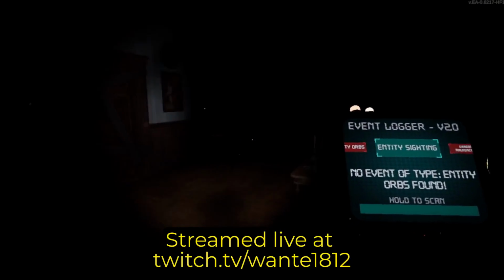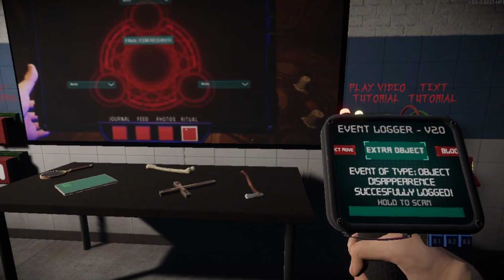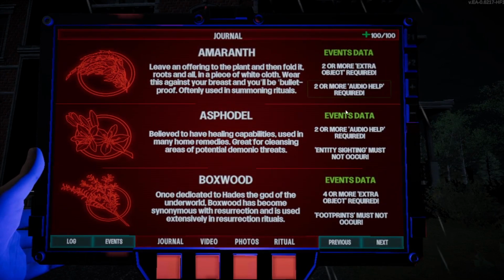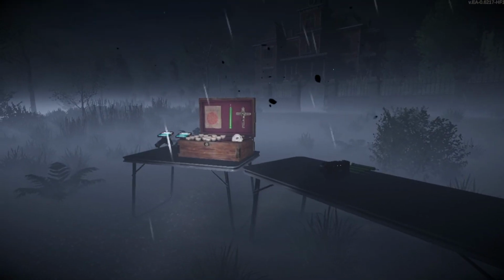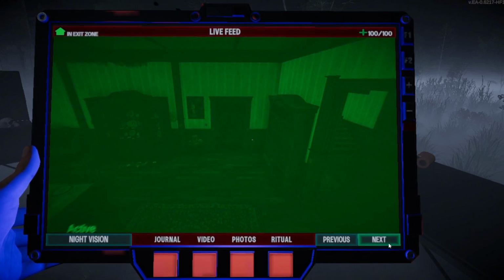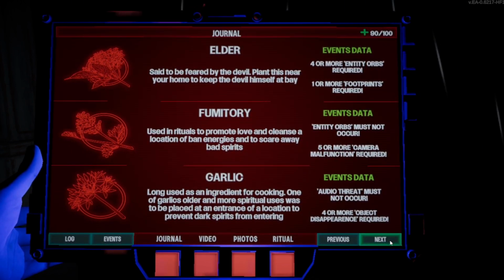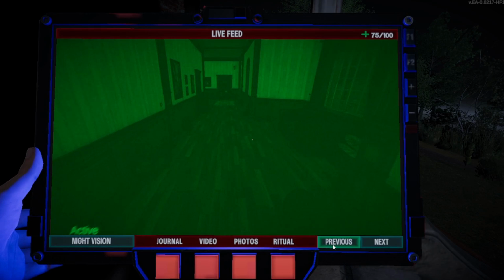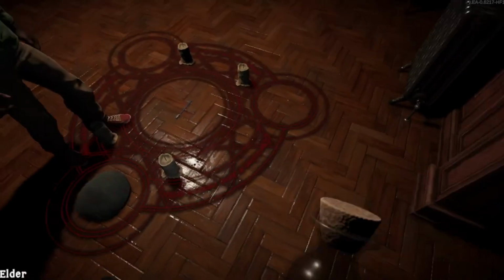We Played A Spot The Difference Ghost Hunting Game!!! | Deathwatchers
Welcome to Deathwatchers, a spot the difference ghost hunting game that's a mix between Observation Duty & Phasmophobia. In this game, you are sent to haunted locations to gather evidence to determine what ghost resides there and then banish them, doing so before you are hunted down.

If you enjoy this video, please consider liking and subscribing, as well as following my Twitch where I stream a variety of games but mostly horror ones, links included further down in the description.